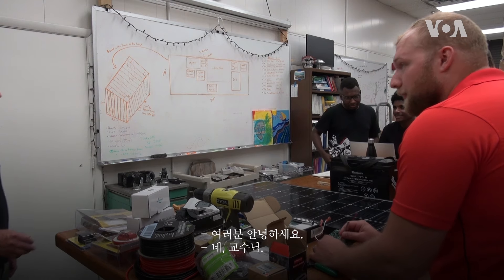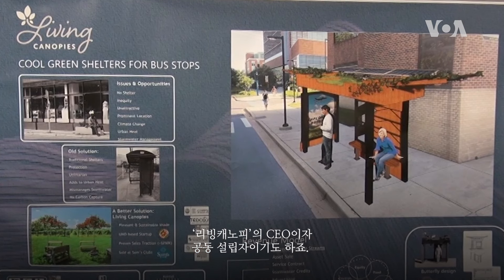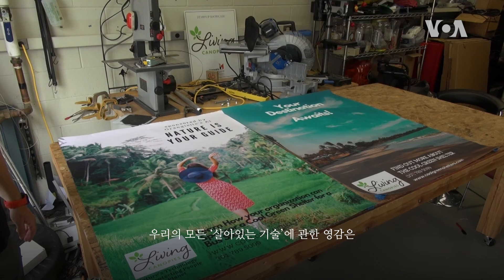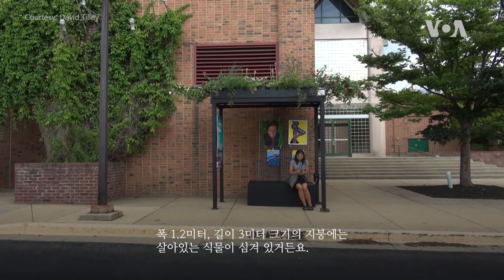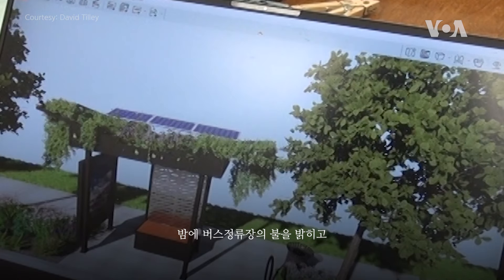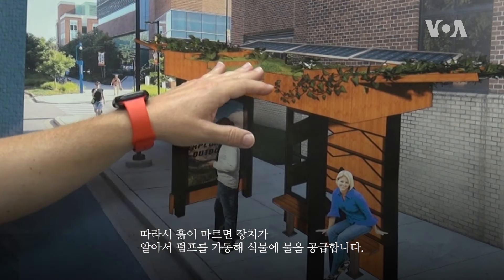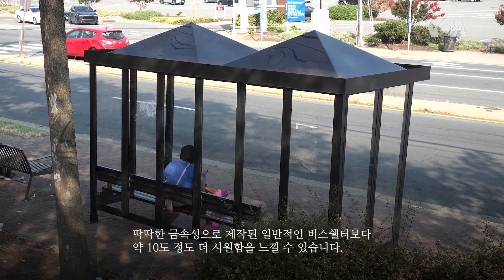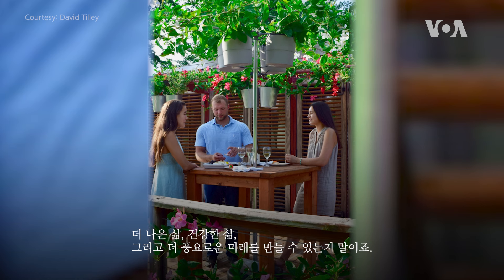[아메리칸 테일] 자연과 가까워지다 친환경 버스정류장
메릴랜드의 한 대학교에서 환경과학기술 전공 부교수로 재직 중인 데이비드 틸리 씨를 만나봅니다. 틸리 교수는 ‘리빙캐노피’라고 하는 스타트업 회사의 CEO이기도 한데요. 자연을 기술에 접목해 최근 시원하고 친환경적인 버스쉘터(정류장)를 개발했습니다. ‘리빙캐노피’ 버스쉘터가 일반 버스정류장과 다른 점이 무엇인지 함께 보시죠.

VOA는 미국 최대의 국제방송국으로 언론의 자유가 없거나 제한적인 지역을 포함한 매주 2억7천8백만 명의 시청자들을 위해 47개 언어로 라디오와 TV, 웹, 모바일 콘텐츠를 제공하고 있습니다.

VOA 한국어 방송은 남북한은 물론 세계 여러 지역의 한민족을 대상으로, 세계 각국의 뉴스와 한반도 뉴스 및 다양한 특집 프로그램을 제공하고 있습니다.